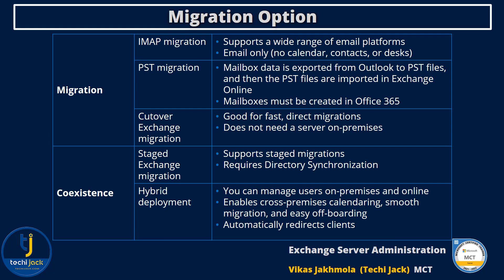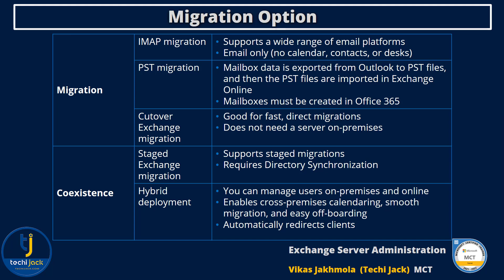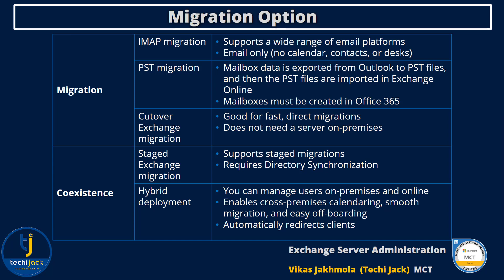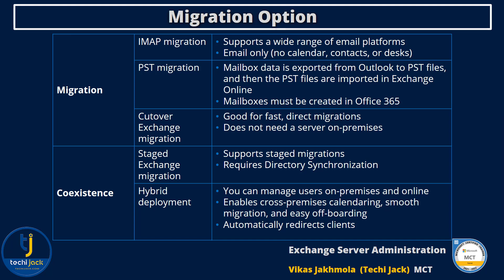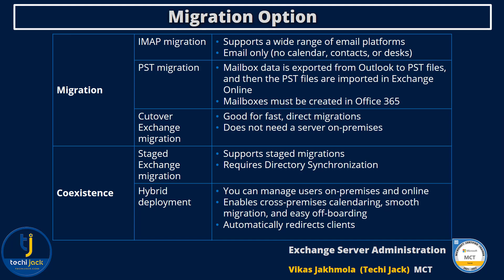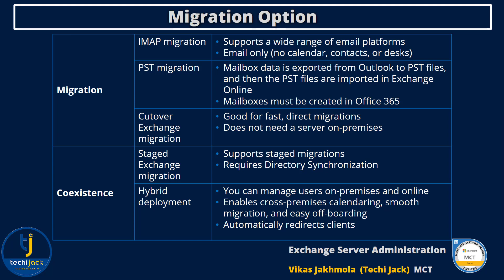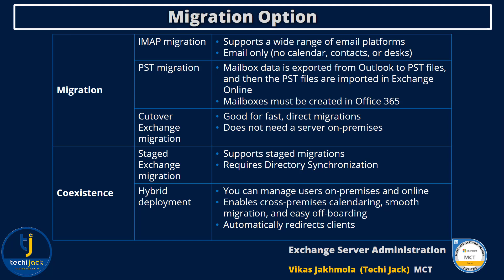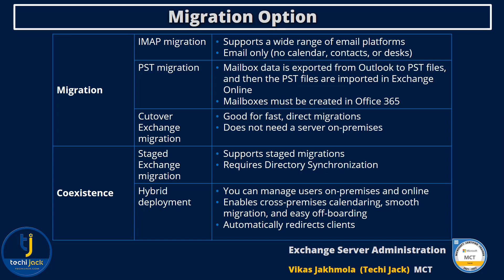Microsoft Exchange Migration Options - Techi Jack